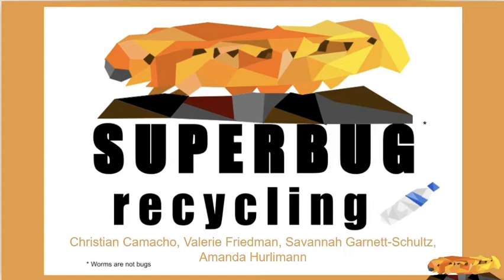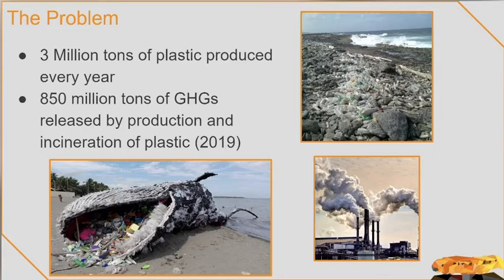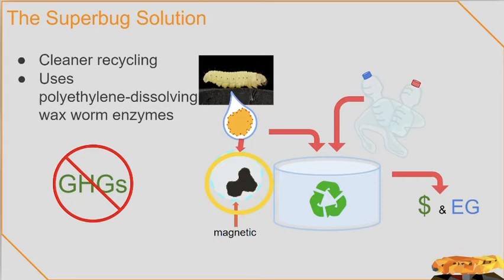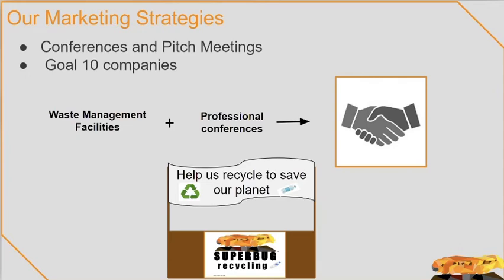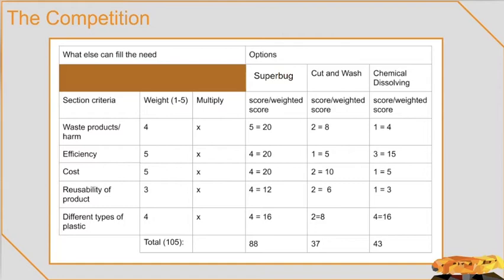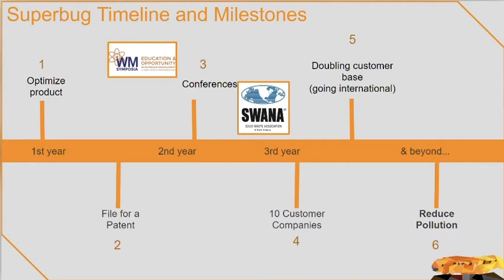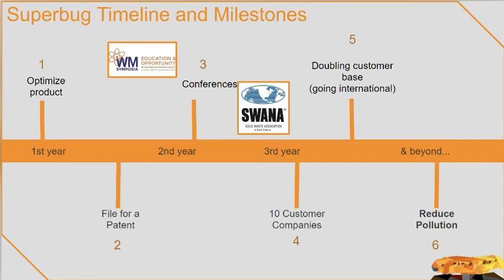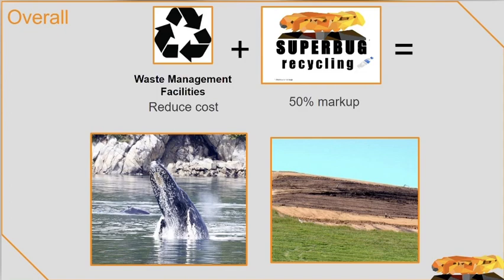Superbug Recycling Nanovation 2020